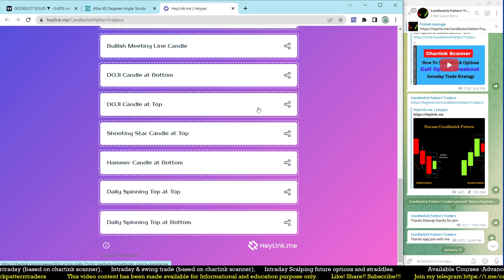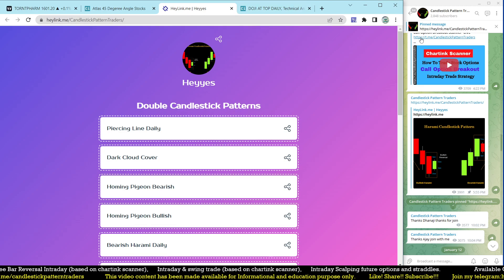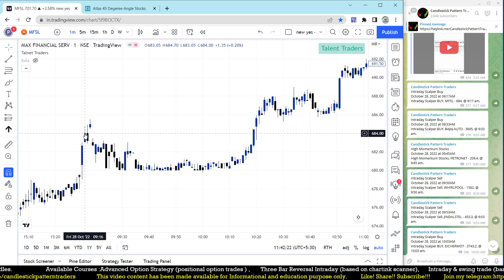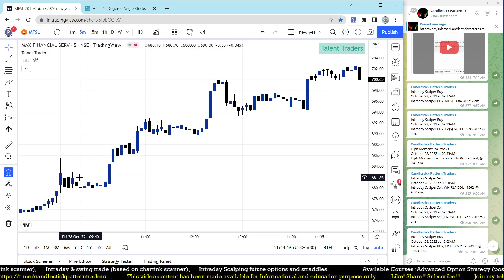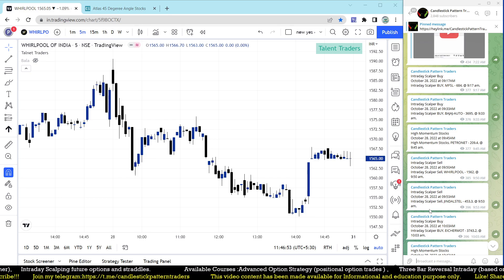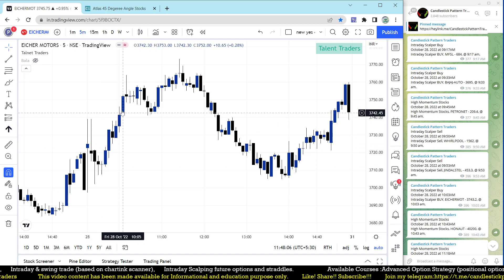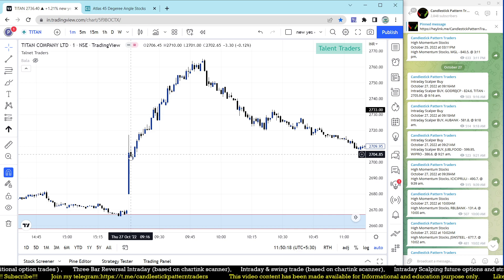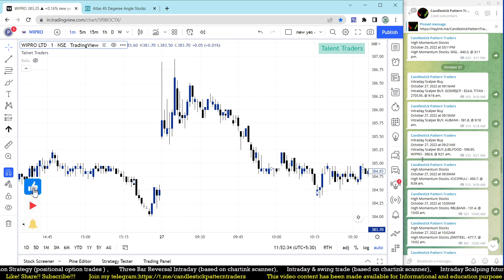How to trade with Intraday Scalper Alerts sending on my telegram group ?